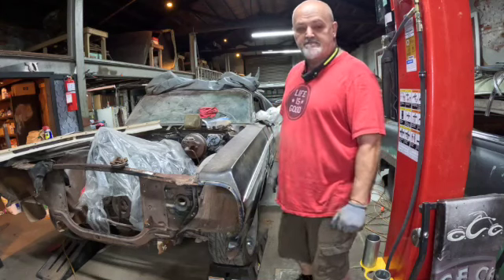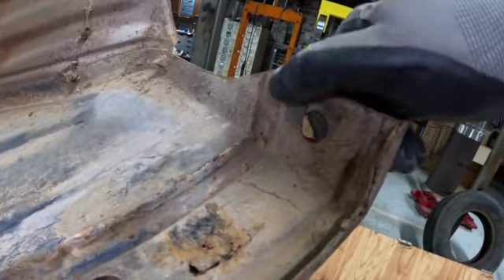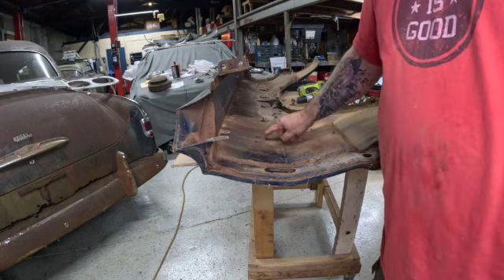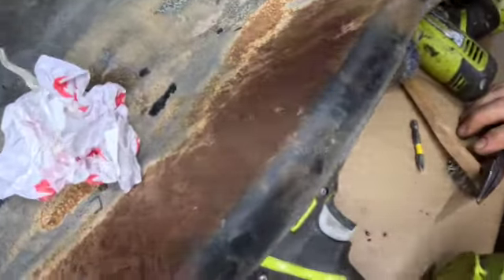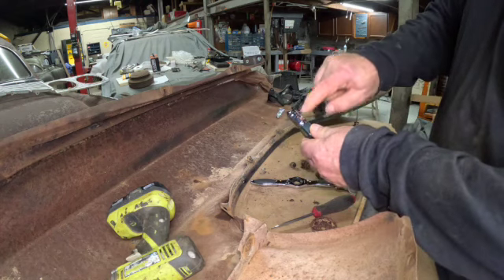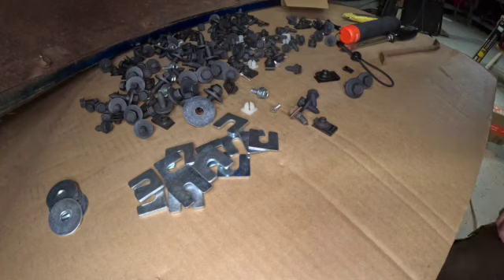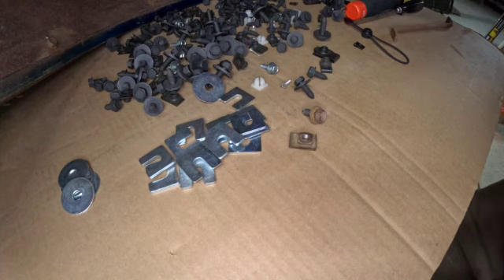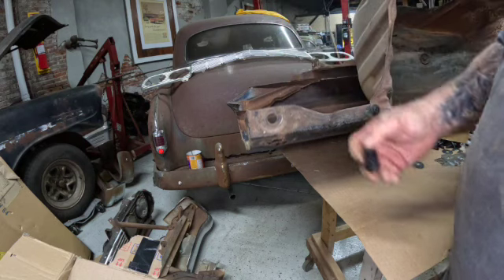64 impala fender removal SD 480p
I remove and re-install both fenders on my 64 Impala, mostly with the intention of updating all the fasteners. In the process I show you 2 ways of handling it.

00:00 Start
01:00 Remove the 64 Impala driver side fender bolts.
02:10 Remove the 64 Impala drivers side fender.
02:25 Inspect the fender skirt mount point.
03:04 inspecting the fender skirt.
03:50 Remove the 64 Impala inner fender.
05:03 64 Impala fender molding removal.
06:49 64 Impala fender molding clip removal and replacement.
07:25 Remove and replace 64 Impala fender molding clips.
08:26 Removing 64 Impala inner fender splash seal staples.
10:17 Replace the 64 Impala inner fender.
11:20 Review of the original fender skirt j-nut assembly.
11:48 Cleaning nuts and bolts on 64 Impala passenger side fender
12:50 The objective for next weekend.
13:10 We've got new 64 Impala front end fasteners.
14:22 A review of the 64 Impala fastener set from PartsGeek.
18:48 Installing j-nuts and fender bolts
21:38 Install the 64 Impala lower fender skirt j-nut.
23:36 The 64 Impala cowl side panel fender bolt
24:36 64 Impala cowl front fender mount point.
24:56 Re-install 64 Impala fender.
25:52 Bolting the 64 Impala fender to the filler panel.
27:03 In conclusion...